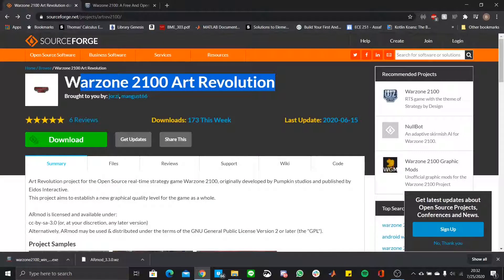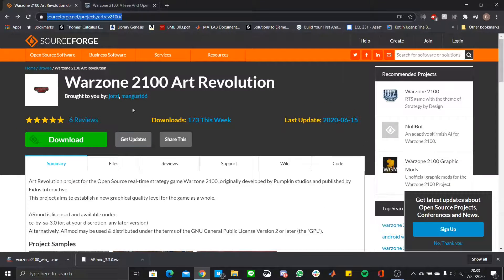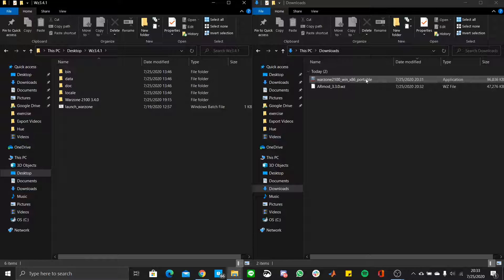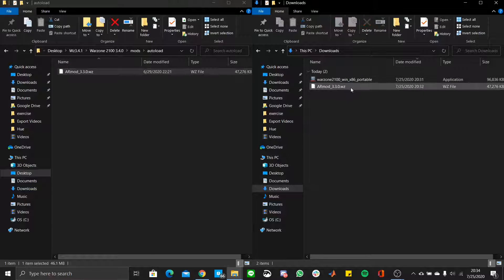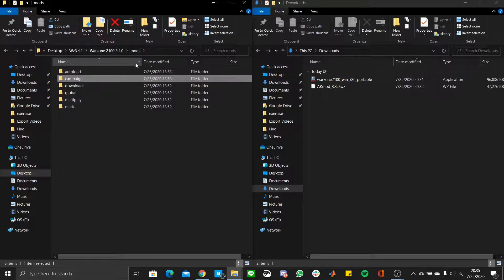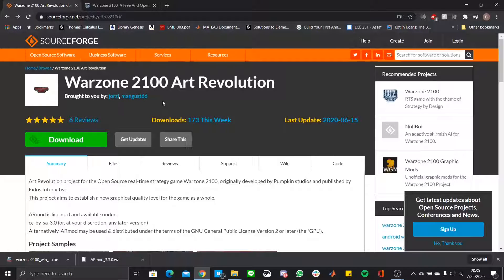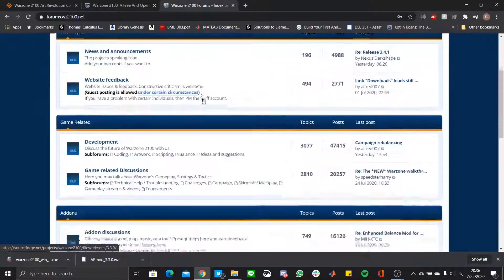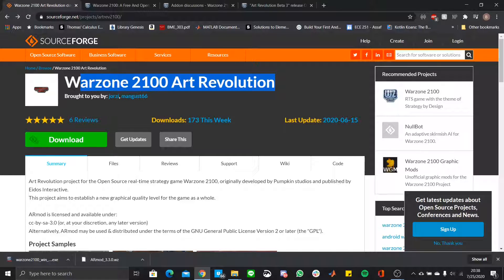How to Install Warzone 2100 Art Revolution Mod for 3.4.1 [Old]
***Hey guys! I made another video that's more detailed and explains how to install mods better, using this example. It's fine if you guys watched this video, but for palette.txt, you can remove it by using Winrar/Winzip/7-Zip. It makes the game more stable by doing so.***

Warzone 2100 is a real time strategy game that focuses on unit customization and thus your creativity to defeat your opponents. The game is open-source and developed by the community. Please check out their website and forums for more information.

If you have any suggestions, please post below so I can be a better. It really motivate me.

Software that I use:
ShotCut for video editing
OBS for video recording
GIMP for photo editing

Link to Download Portable Wz2100 Installer:
(Will start downloading seconds after you go to link)